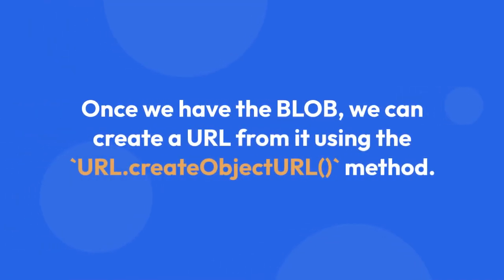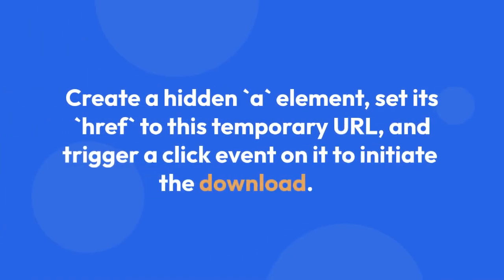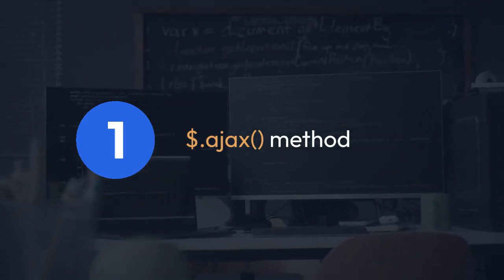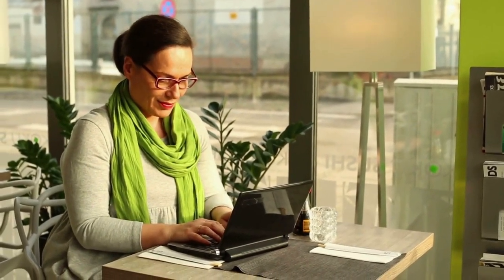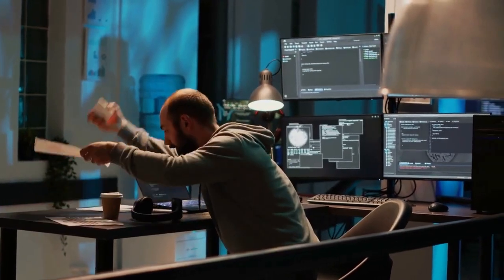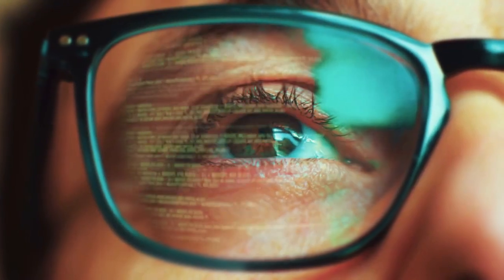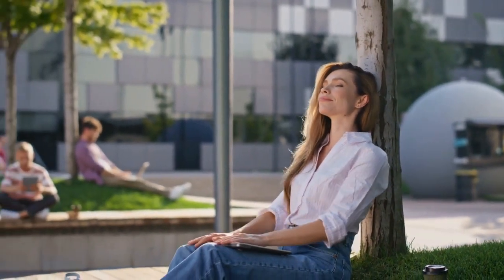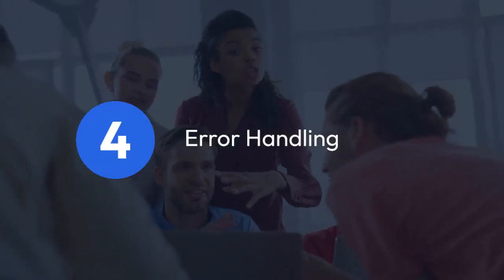How to Download a File Using jQuery.Ajax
In this tutorial, you will learn how to download a file using jQuery.Ajax. We will walk you through the process step by step, so you can easily implement this feature in your web application. Downloading files dynamically can be a useful functionality for various scenarios, and with the help of jQuery.Ajax, it becomes a straightforward task. Watch this video to enhance your web development skills and add a valuable feature to your projects.